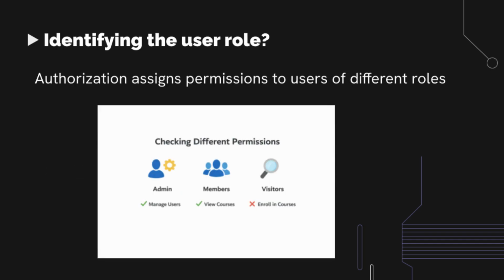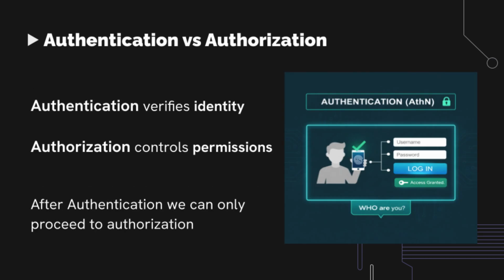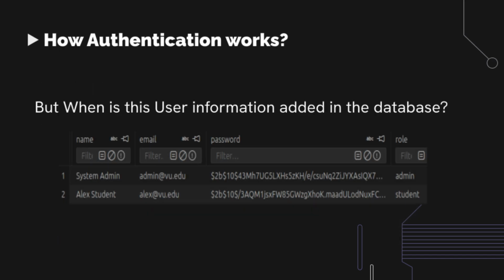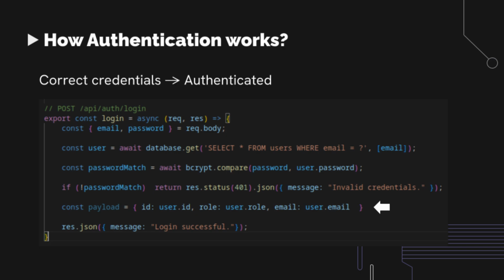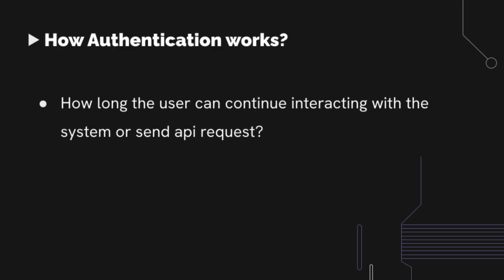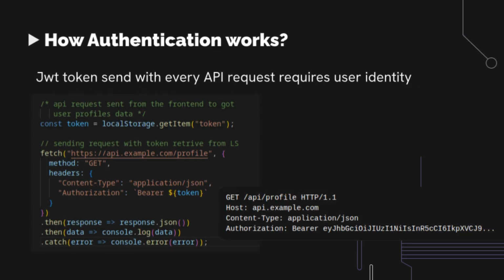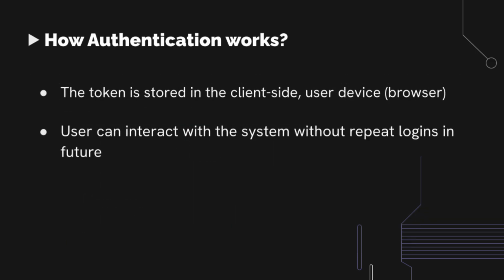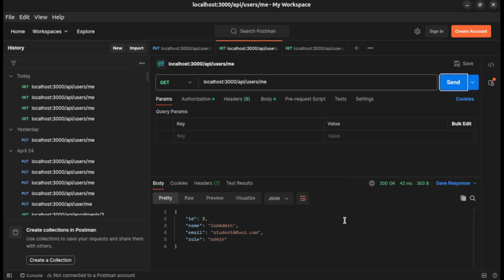Authentication vs Authorization | Authorization Security for Developers Series Part 02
In this video, we continue the Authorization Security for Developers series by understanding Authentication vs Authorization and how servers identify users using JWT tokens.
Practice based application for understanding secure authorization

⏱️ Timestamps:
00:00 Overview
00:35 Identifying the User?
01:20 Authentication vs Authorization?
01:41 How Authentication Works?
03:42 Use of JWT Token?
05:45 Setting Up the Demo Project

You’ll learn how JWT-based authentication works in real backend applications and why authentication alone is not enough to secure APIs.